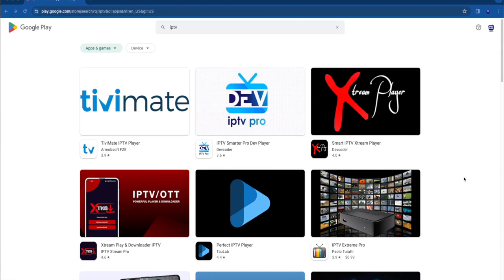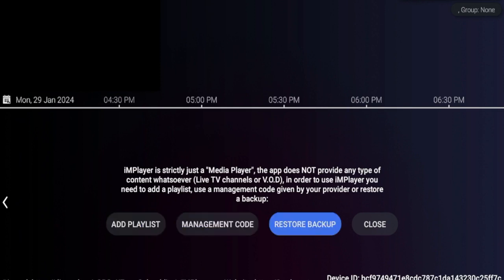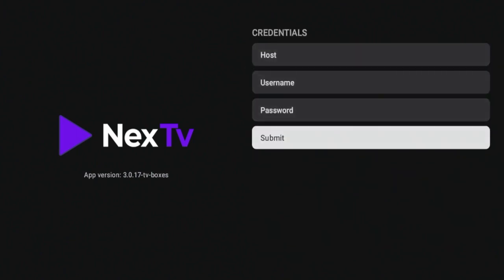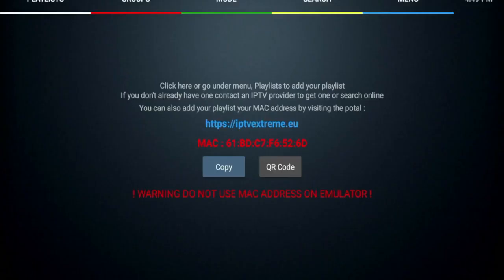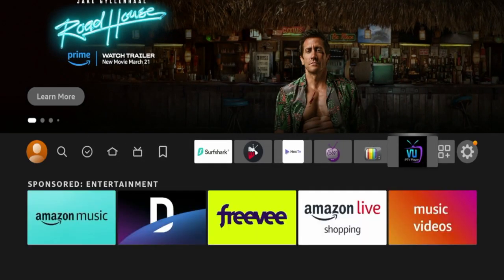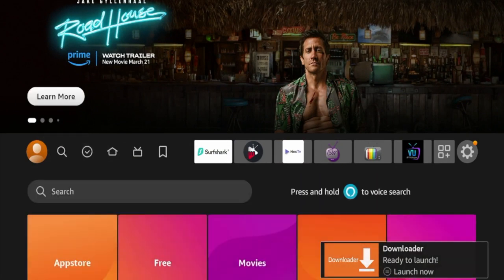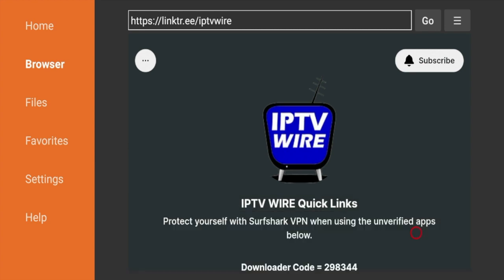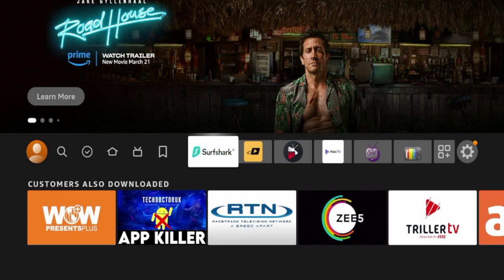Best Free Live TV (IPTV) Players for 2024 👀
free iptv, iptv free,
iptv smarters pro,
iptv smarters pro free account,
best iptv 2024,
iptv,
free iptv url, iptv gratuit 2024, iptv smarters firestick, iptv smarters pro android, iptv smarters pro gratis,
iptv smarters pro samsung tv,
smarters pro iptv,
best iptv,
best iptv app, best iptv player,
como tener iptv smarters pro gratis 2023, free iptv app for samsung smart tv, how to login iptv smarters pro, how to setup iptv smarters pro,
iptv box,
iptv firestick,
iptv lg,
iptv on fire tv stick 4k, iptv player, iptv smart pro, iptv smarter player, iptv smarters pro login, set iptv, smarters pro